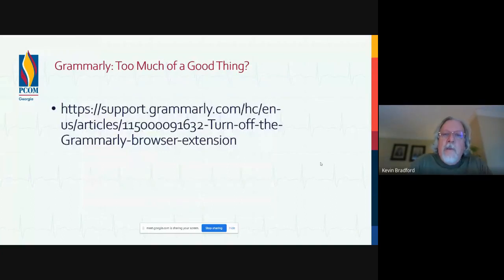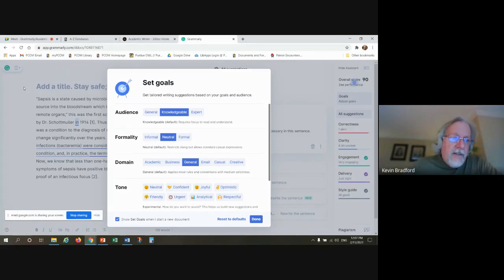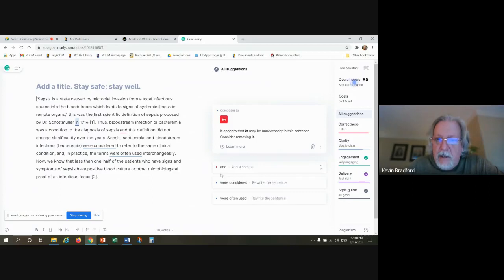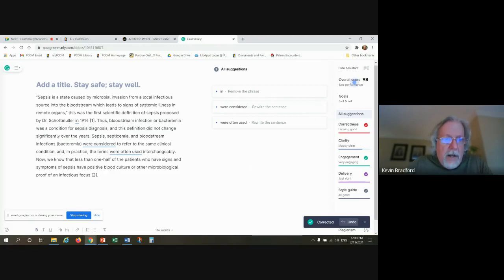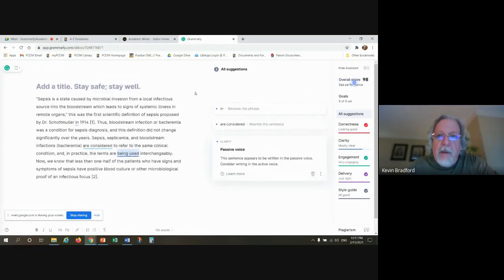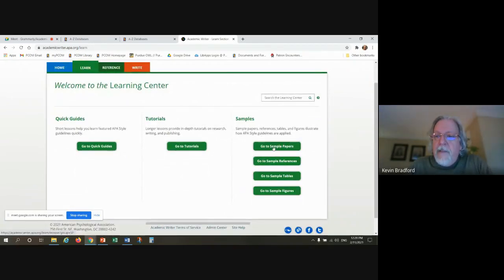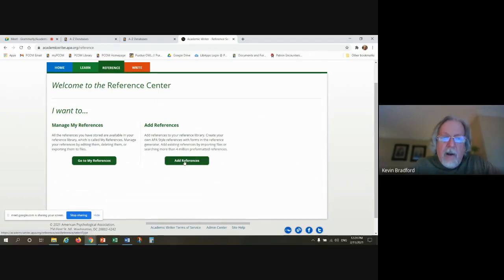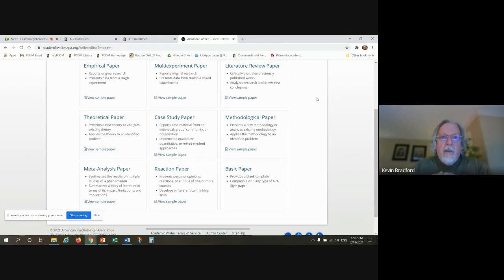PCOM Lunch & Learn: How to use Grammarly & Academic Writer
PCOM's Research and Writing Support Librarian gives an illuminating look at the digital writing tool Grammarly and the Academic Writer database.